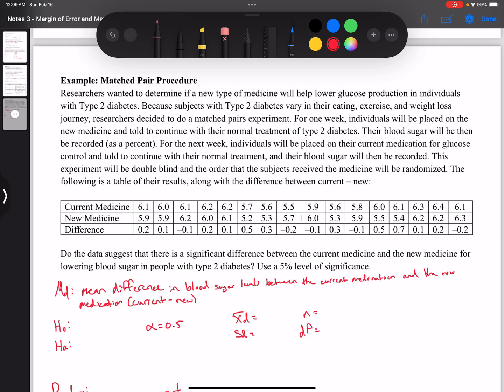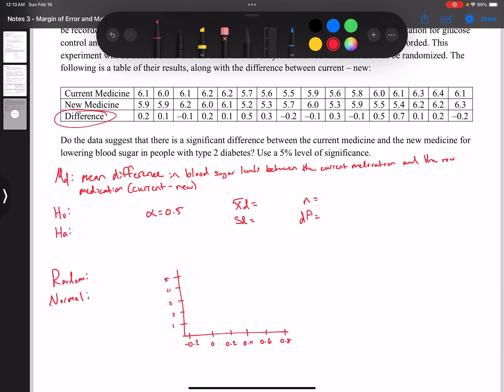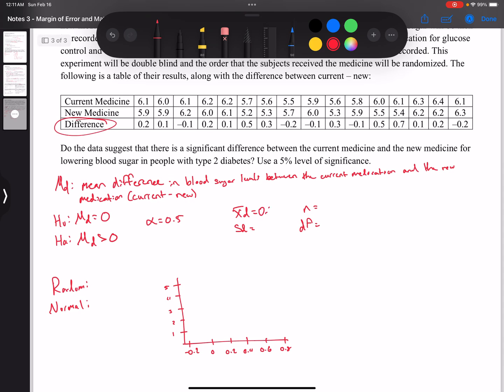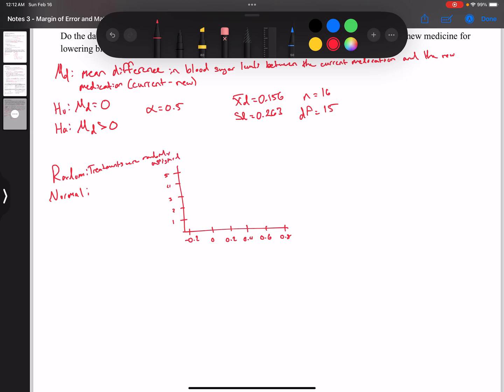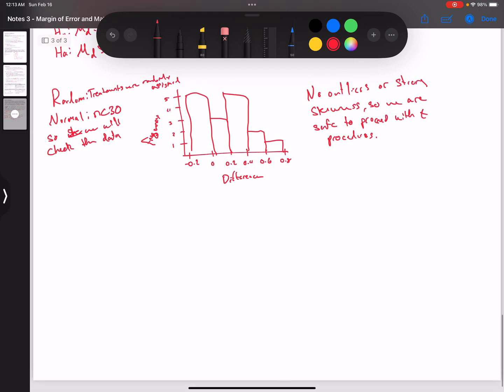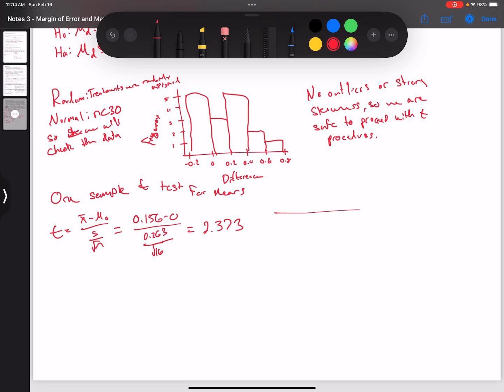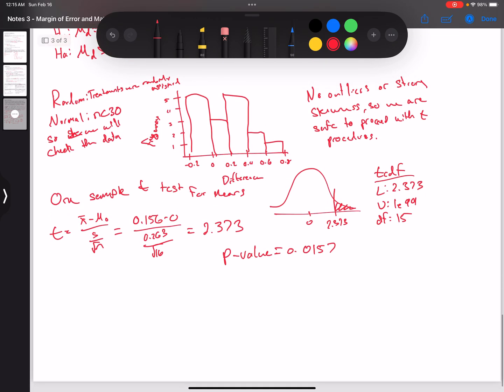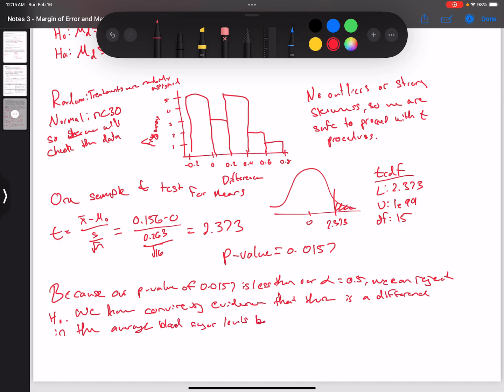Unit 7 Notes 3 Part 3